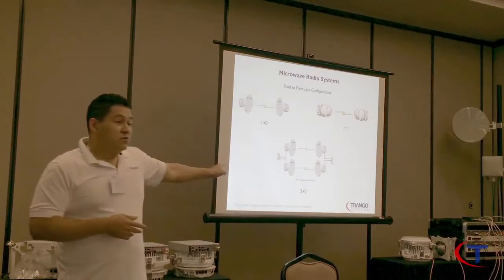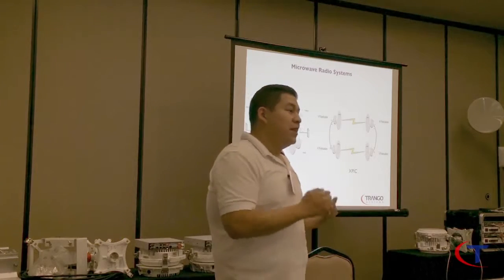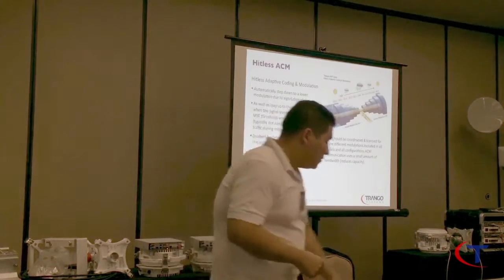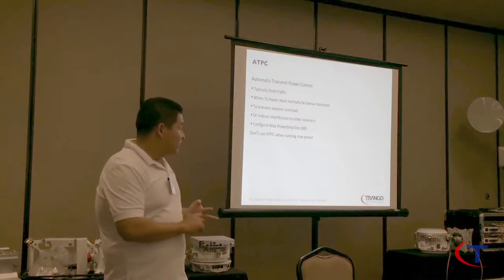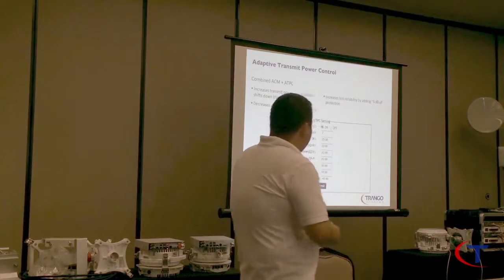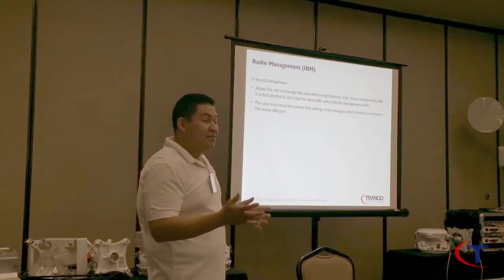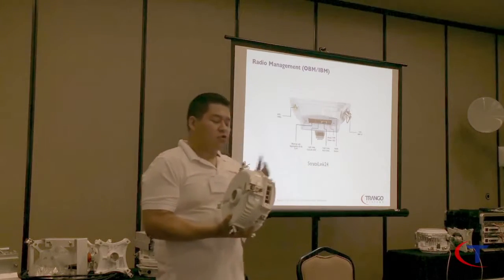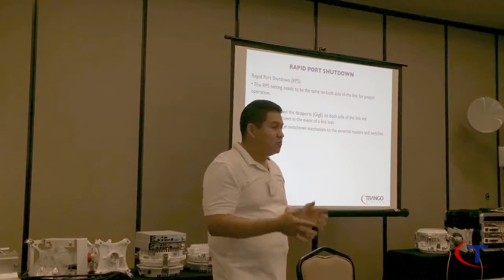Vid 3 Link Configuration Introduction